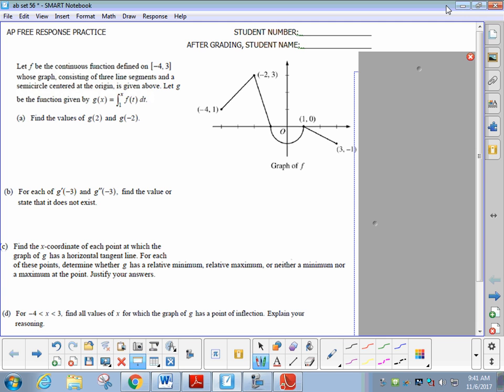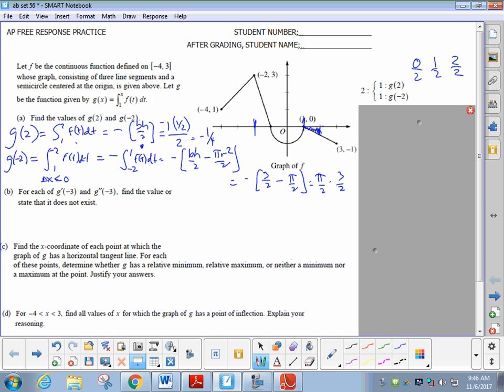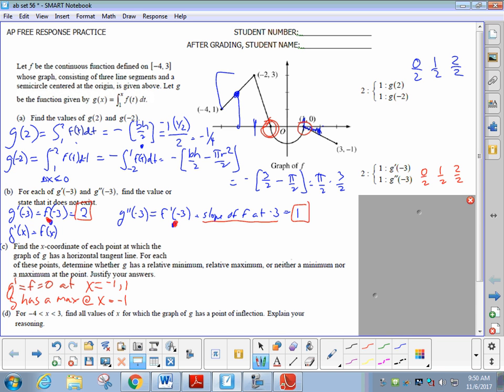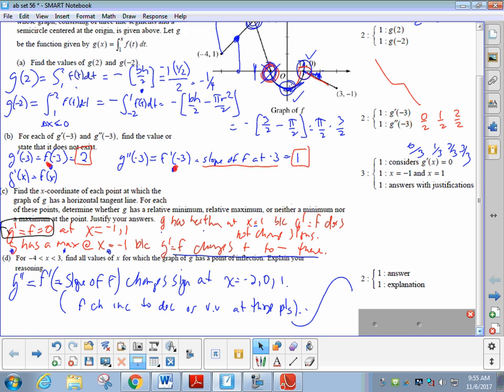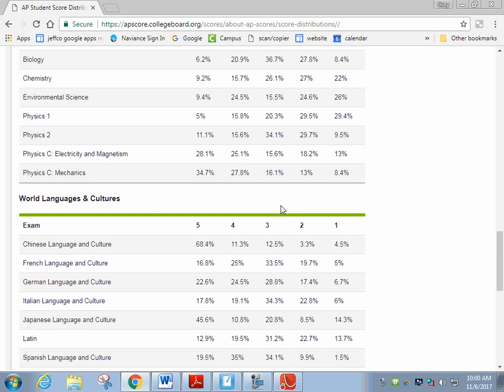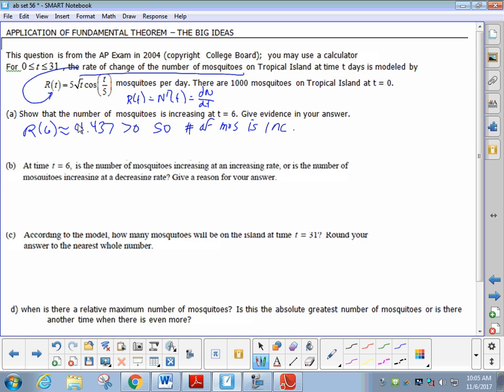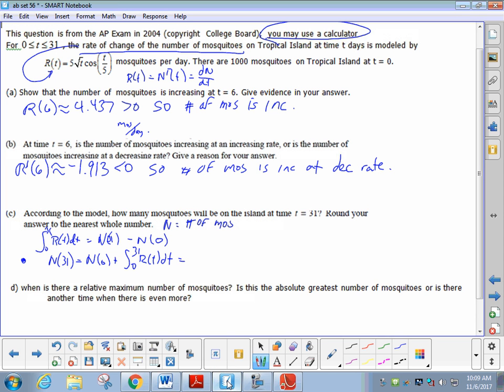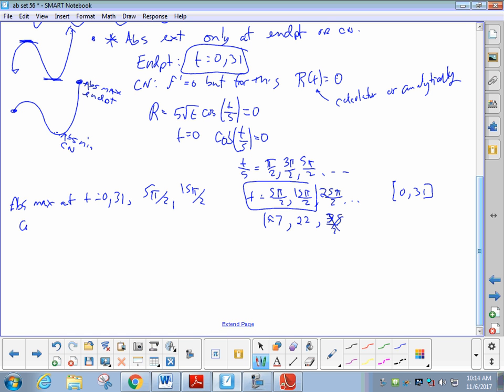ap prac, qstns on 55